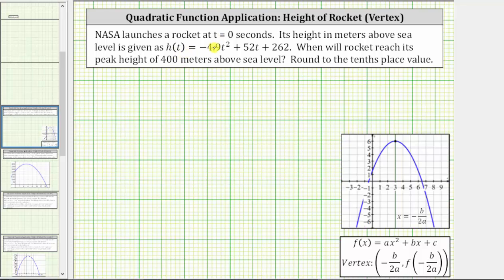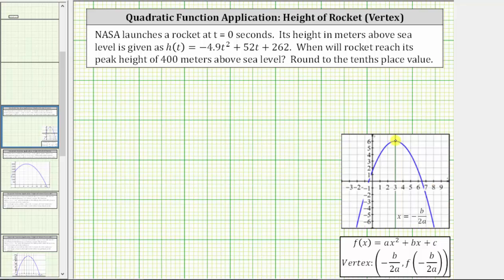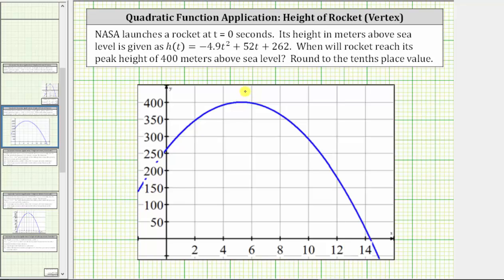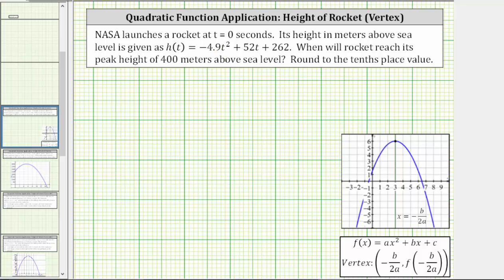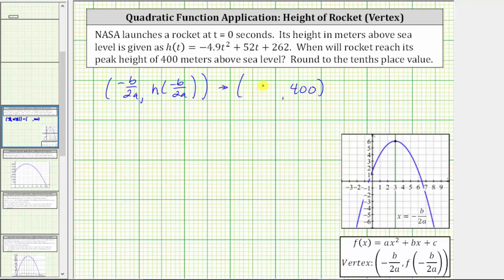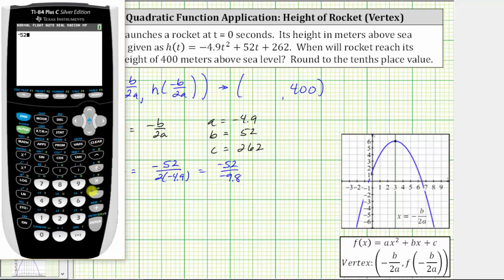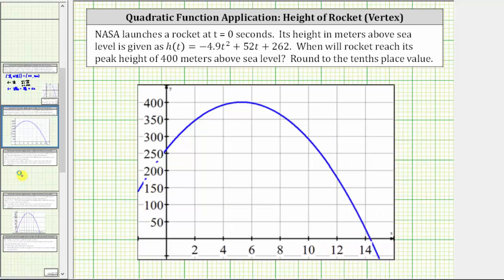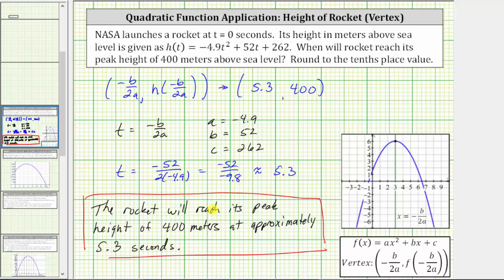Vertex Application: Find the Time Given a Maximum Height (Formula)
This video explains how to find the input or first value of the ordered pair that is the vertex.